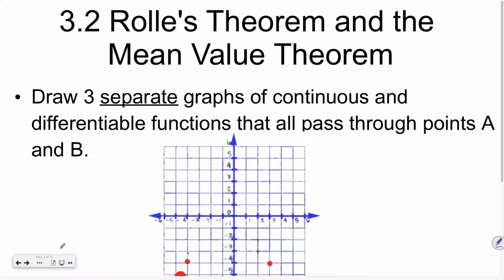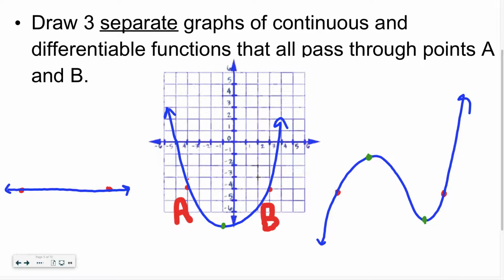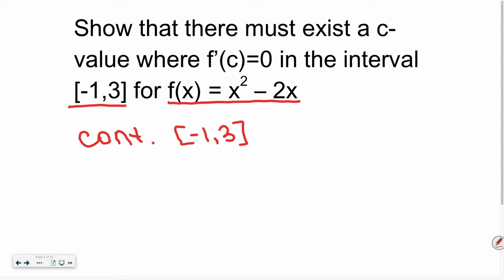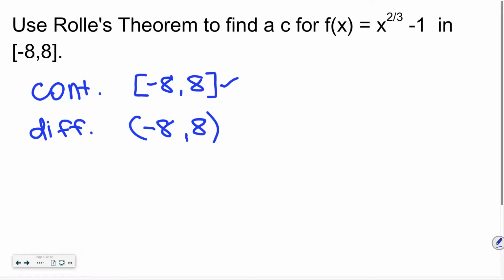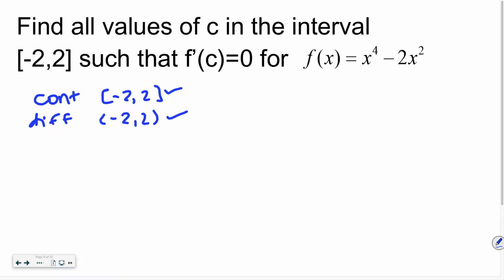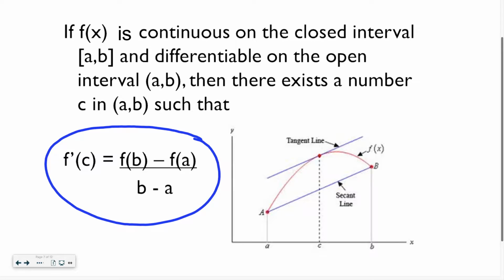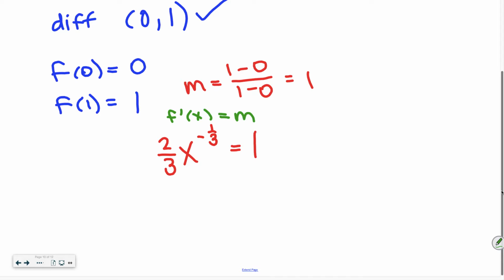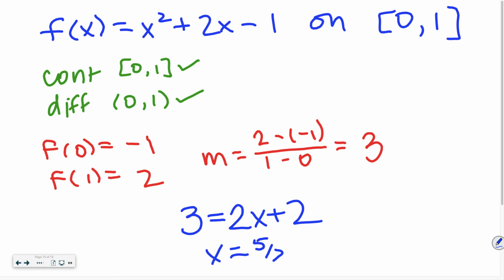3.2 (12/3/18) AP Calc AB